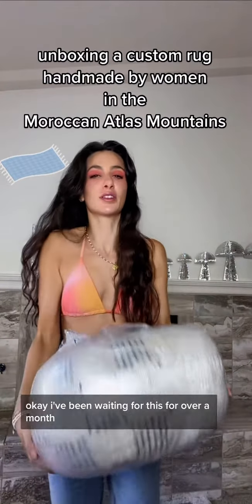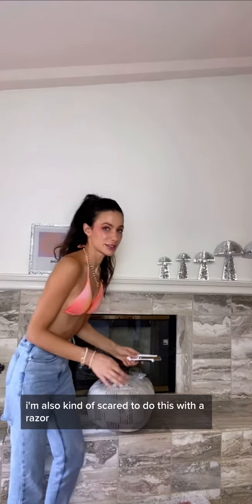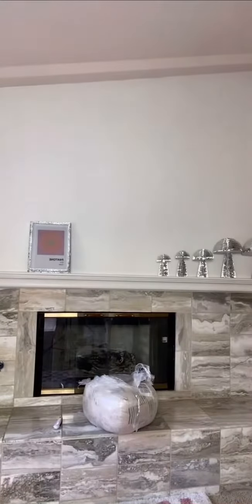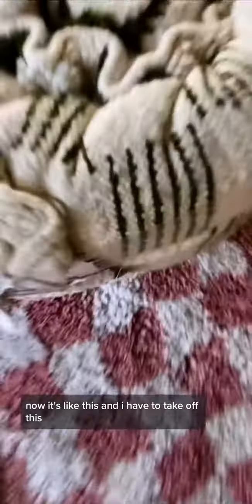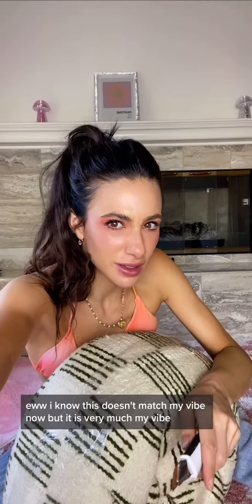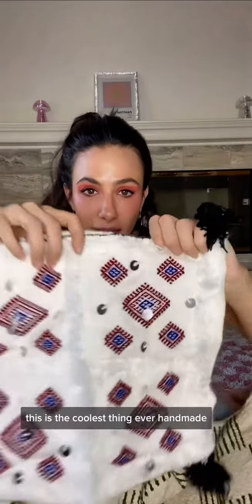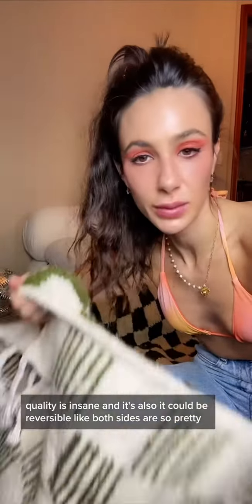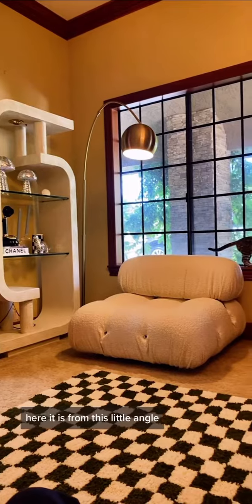let’s finally open the custom rug I ordered from a women commune in morocco 😍🤌🏼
Kabash Tresors